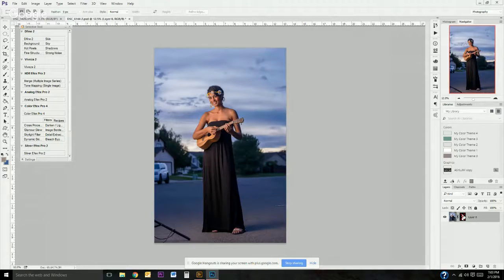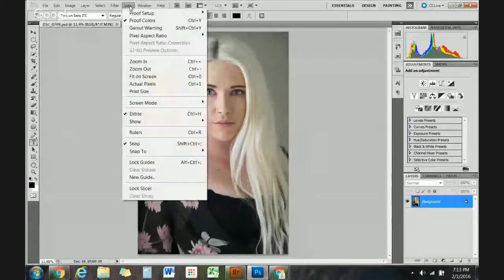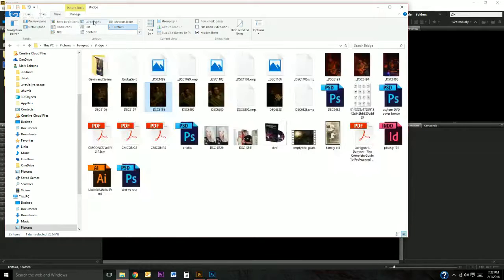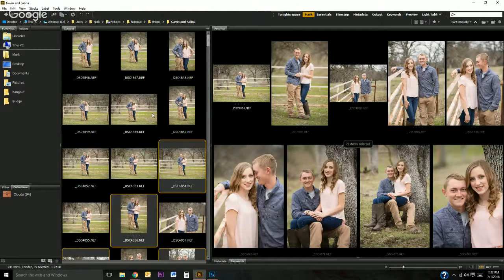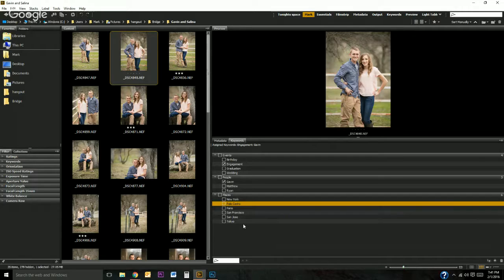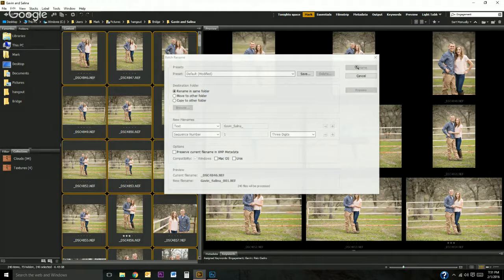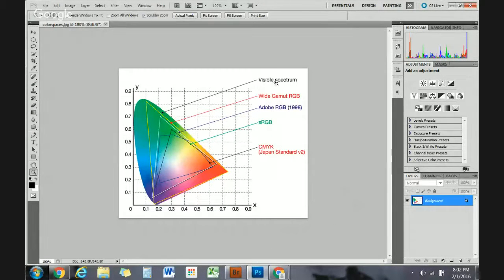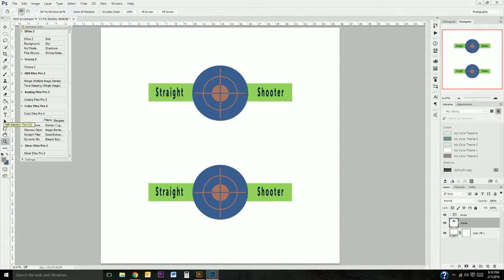Photoshop basics lesson 1 by the Lighting Asylum - Adobe Bridge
As we begin our journey through Adobe Photoshop we begin the first lesson on Adobe Bridge, Bridge is the foundation for the entire suite of Adobe products and mastering it will greatly improve your photography workflow.